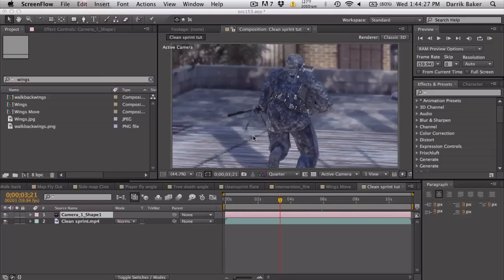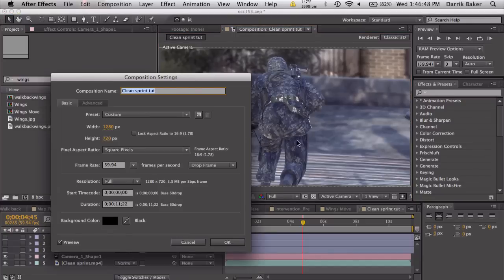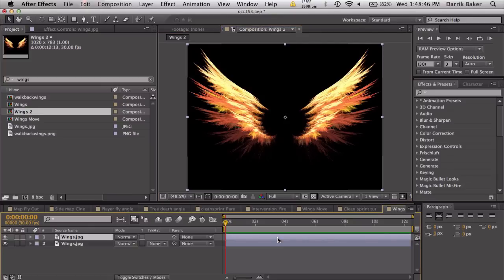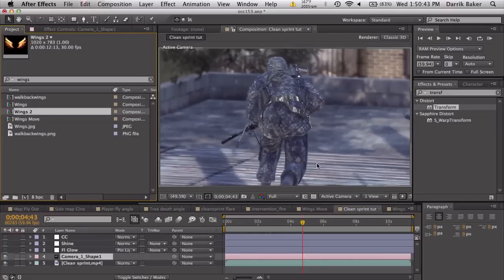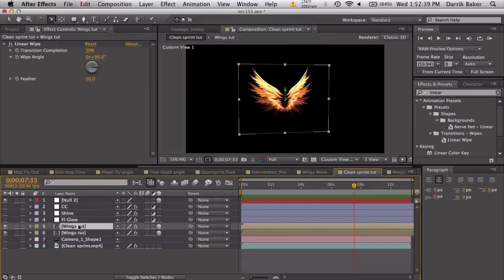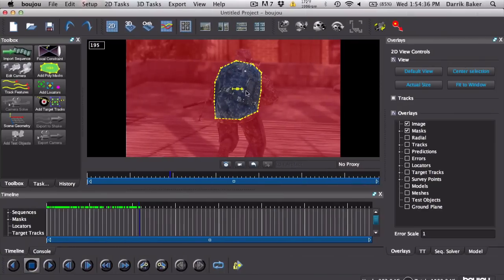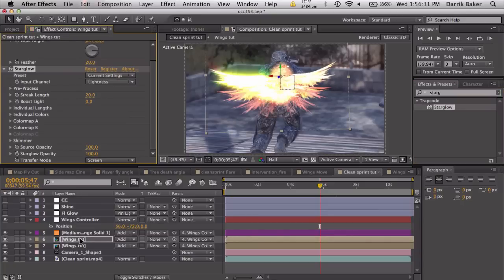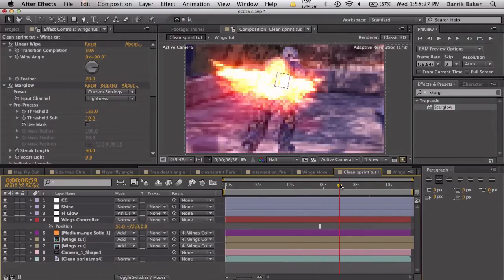After Effects Tutorial: Phoenix Fire Wings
Please consider supporting me by pausing your adblock and refreshing the page to watch this video. Thank you.

WASSUP GUYS, BAKER HERE! Today I have nice little tutorial on how to track your character and rig up some 3d wings in AE! What I want you to get out of this is how I envisioned my design and how I accomplished it. Try not to make a straight copy...